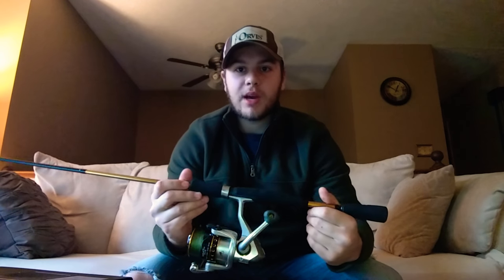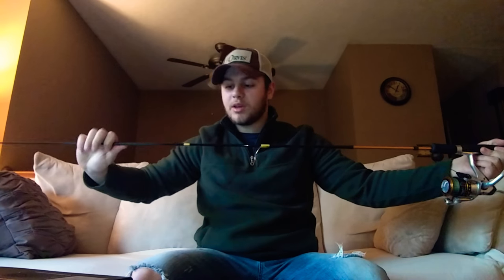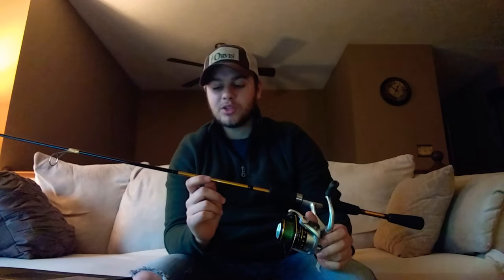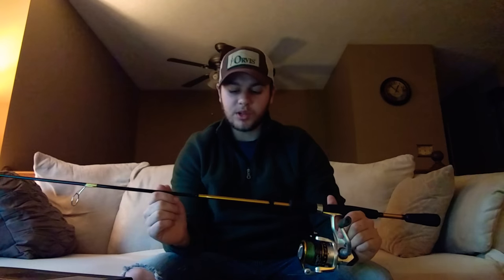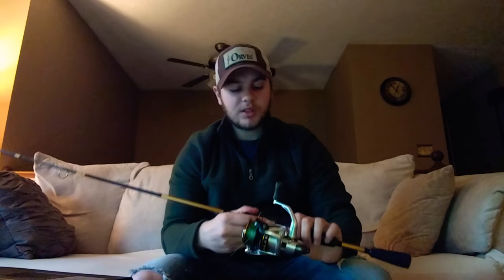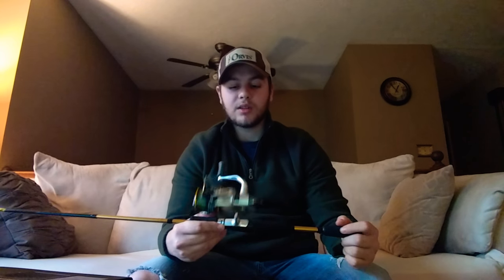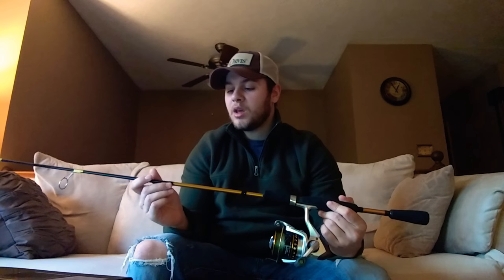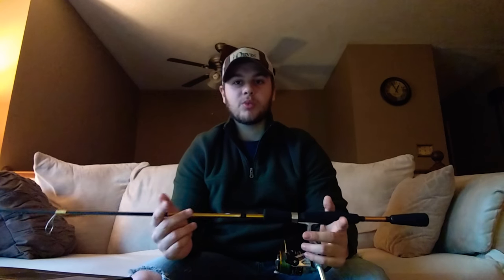Review: Okuma Safina Pro Spinning Combo